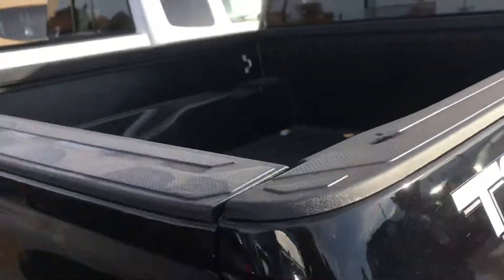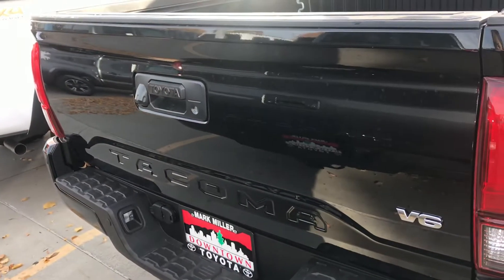2019 Toyota Tacoma TRD Off Road